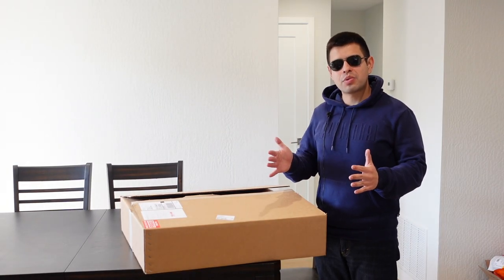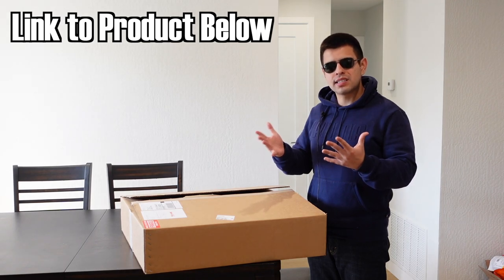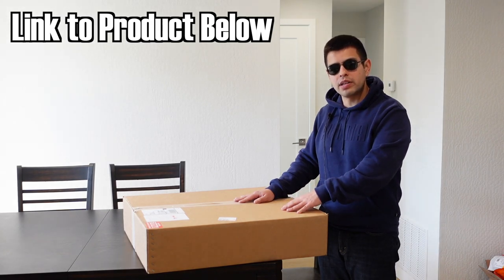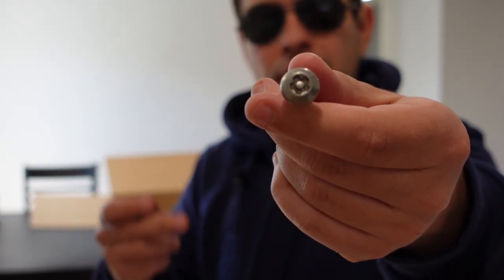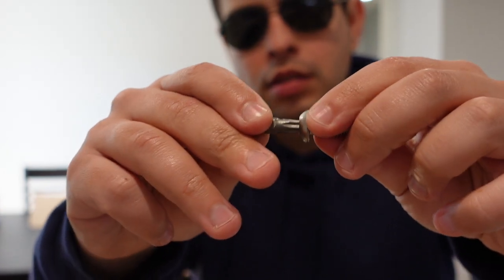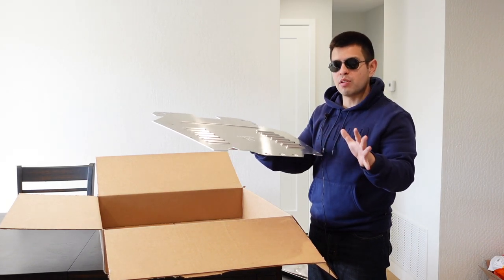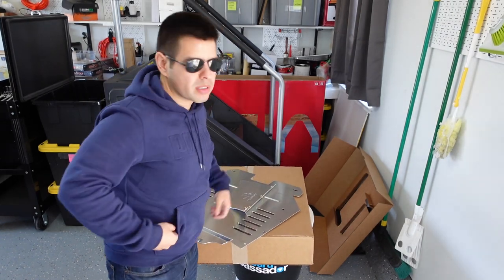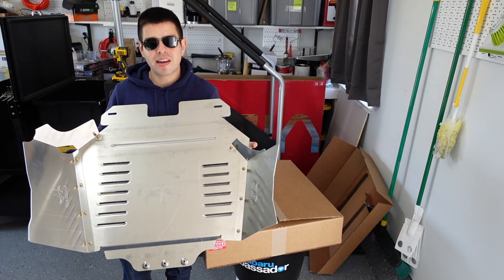Protect Your Tacoma! MILLERCAT Cat Shield for 3rd Gen 2016-2023 Tacoma Cat Shield Review and Install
Link to MillerCat Cat Shield Products:
2016+ Tacomas (3.5L, 4x4)

Link to 3rd Gen Tacoma Millercat Shield on Amazon

Overview and install of the Millercat Cat Shield for my 2022 Tacoma. It is an awesome piece of hardware for protecting your catalytic converter from thieves! I definitely recommend having something to protect your cars catalytic converter from thieves. Please do remember that MillerCat makes shields for a variety of cars too including Prius! Millercat cat shield for 3rd gen tacoma review and install! Definitely worth looking into a catshield because a catshield will help prevent theft! Definitely recommend a Tacoma Catshield as a Tacoma Cat shield will protect your Tacoma!

Intro: 0:00
Unboxing: 1:20
Assembly: 4:35
Install: 6:11

𝗣𝗿𝗼𝗱𝘂𝗰𝘁𝘀 𝗜 𝗨𝘀𝗲 𝗳𝗼𝗿 𝗠𝗲𝗱𝗶𝗮:
𝗣𝗼𝗿𝘁𝗮𝗯𝗹𝗲 𝗦𝗲𝘁-𝗨𝗽
Handheld Camera Sony ZV-1
ZV-1 Wide Lens